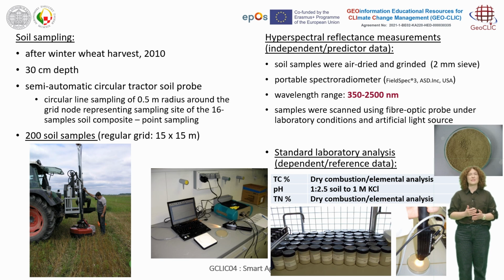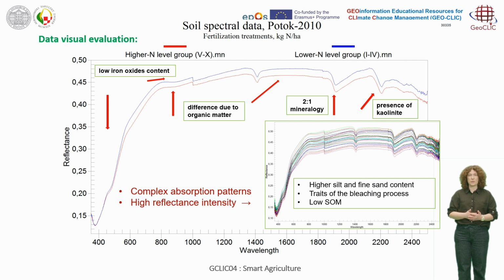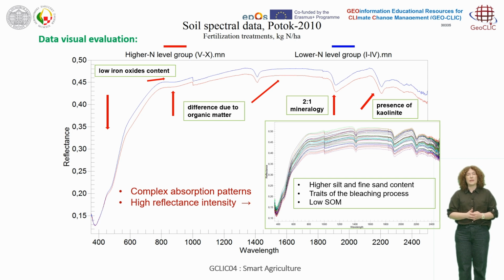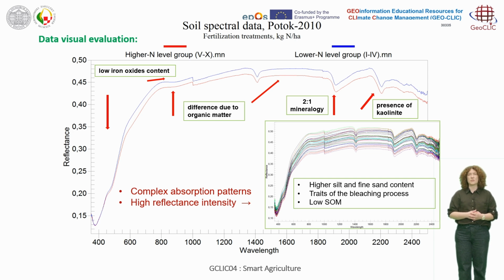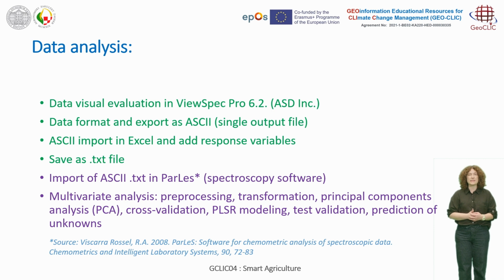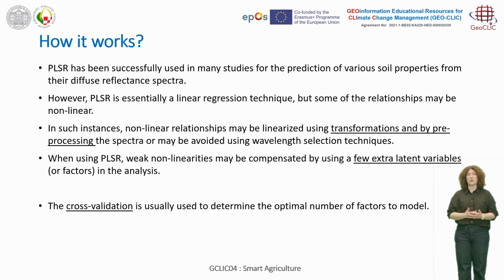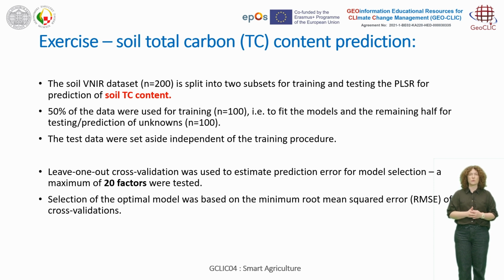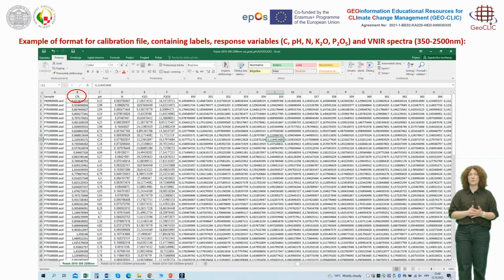GCLIC04 Practical 3 Soil spectroscopy TC content